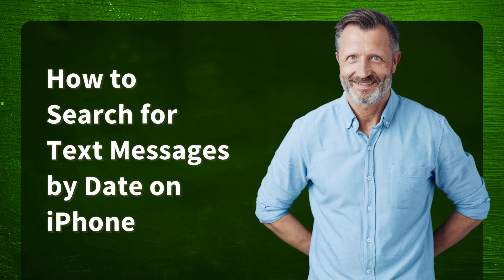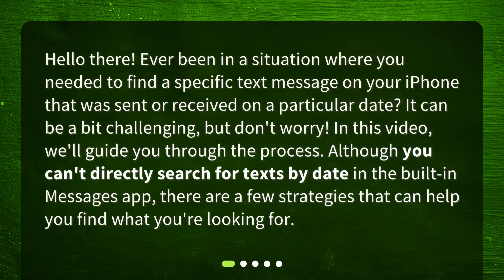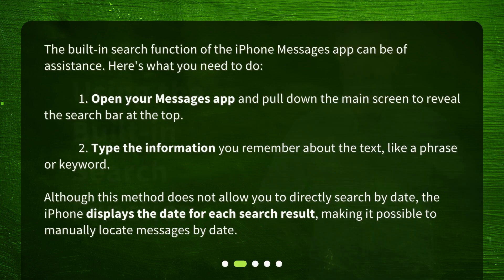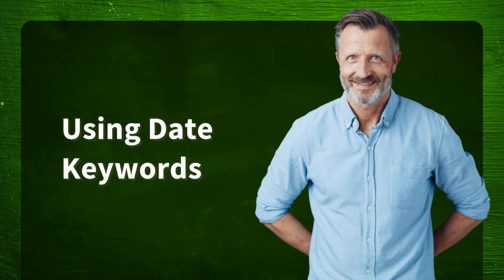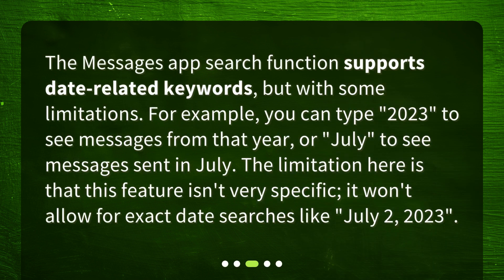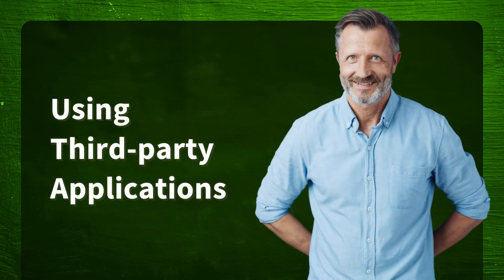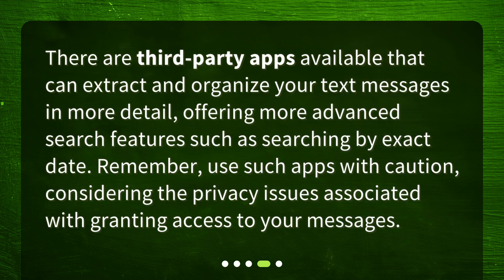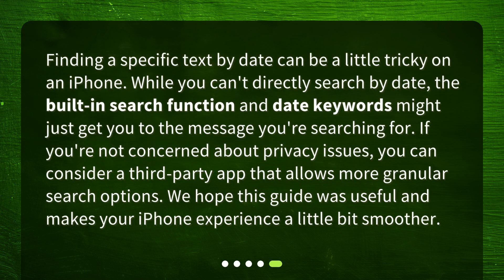How to Search for Text Messages by Date on iPhone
Can I search for text messages on my iPhone by the date they were sent or received? • Discover how to search for text messages by date on your iPhone! In this video, we'll show you clever strategies to find that specific message you're looking for. From using the built-in search function to date keywords and even exploring third-party apps, we've got you covered. Don't let a date hold you back - watch now and master your iPhone messaging!

00:00 • How to Search for Text Messages by Date on iPhone
00:28 • Using the Built-in Search Function
01:01 • Using Date Keywords
01:28 • Using Third-party Applications